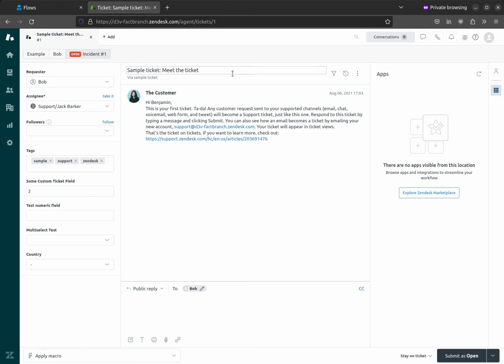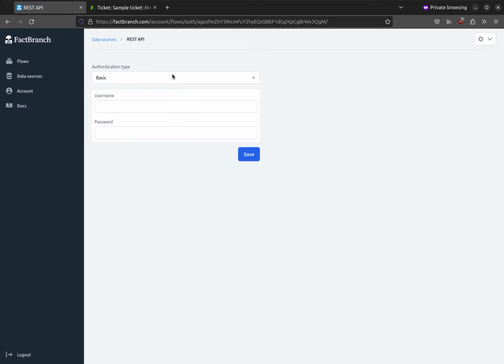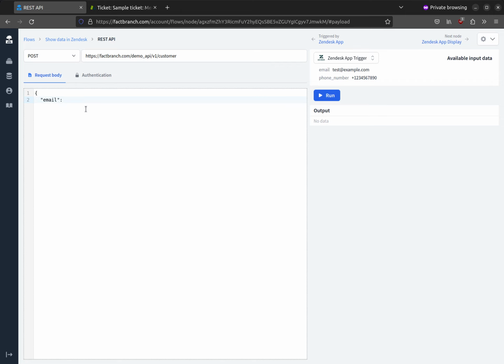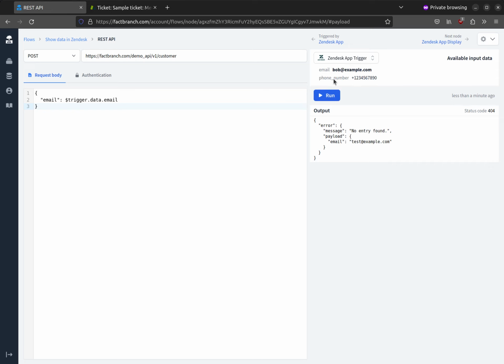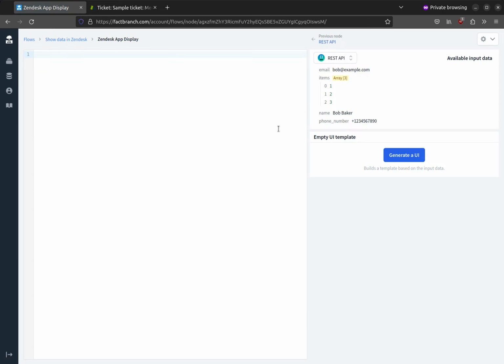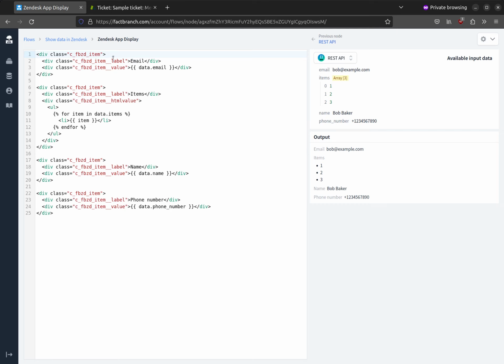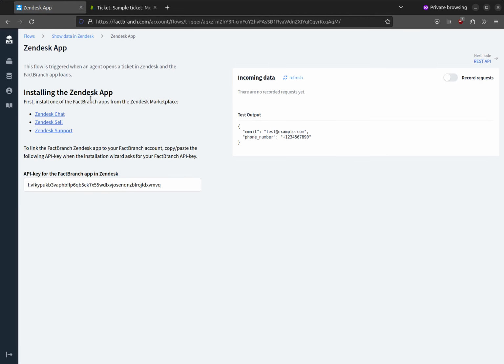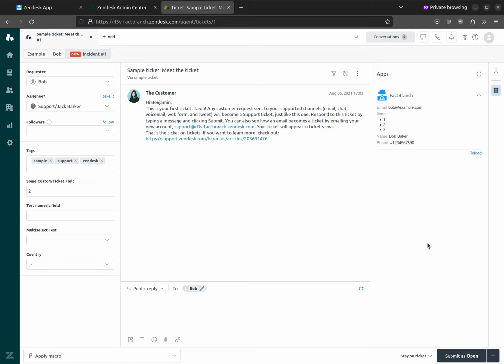How to show data from a REST API in Zendesk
Step-by-step guide explaining how to show data from any RESTful API in Zendesk Support tickets, Zendesk Chat and Zendesk Sell by using FactBranch.

00:00 Intro
00:25 Create a data pipeline
00:50 API credentials
01:30 Create a REST API node
01:40 Set up API request
02:35 Run test requests
03:50 Generate a GUI
05:10 Install the Zendesk app
06:10 Results